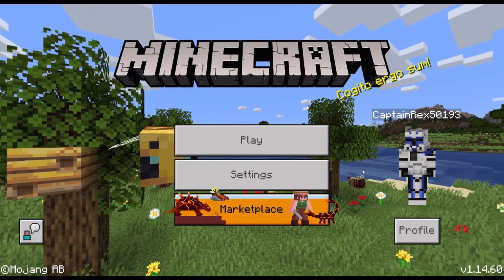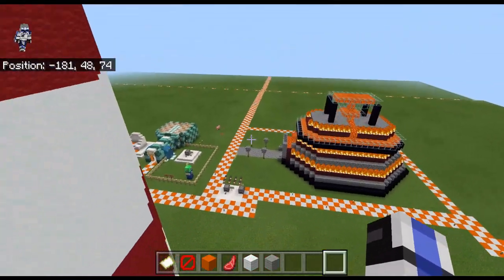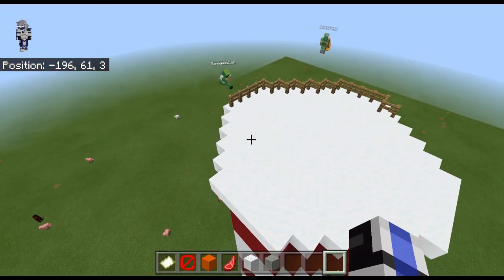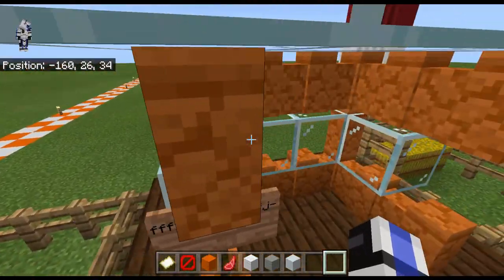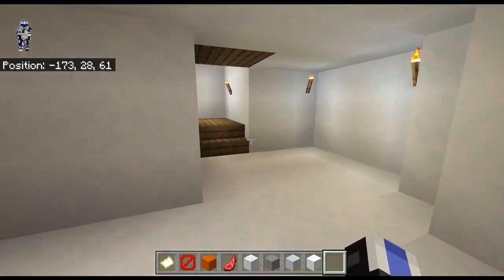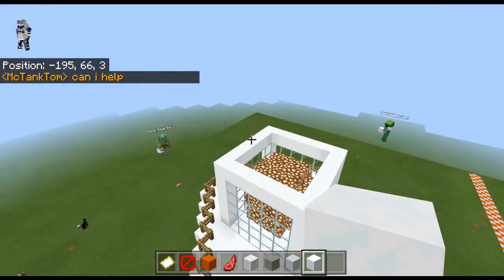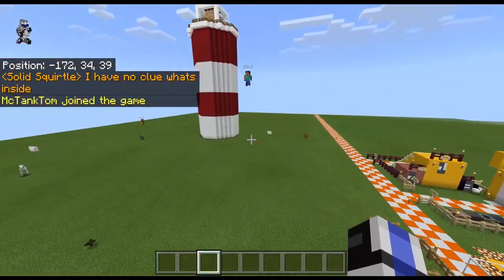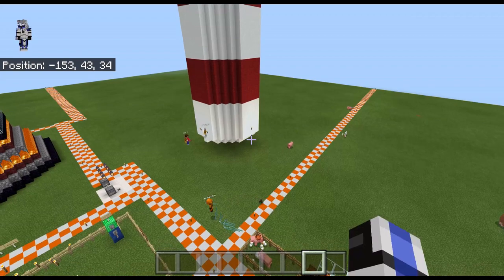Stampy Building Olympics (Game 1 Part 1.5)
Im so sorry the game crashed. Thing thing I recorded with got rid of the recording when it crashed. Hopefully we will have no issues moving forward.